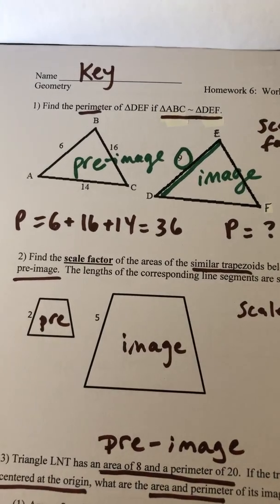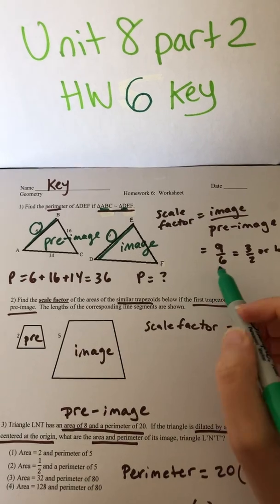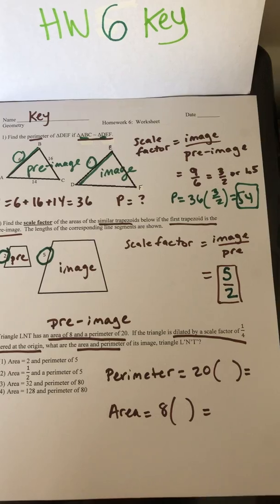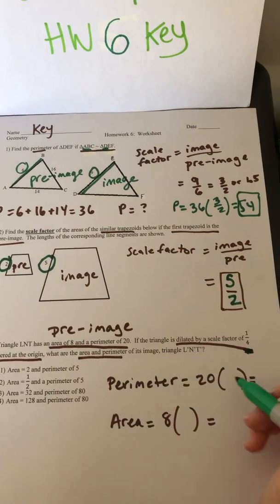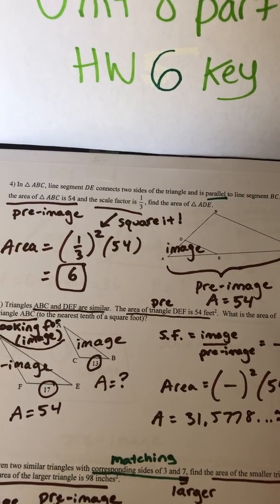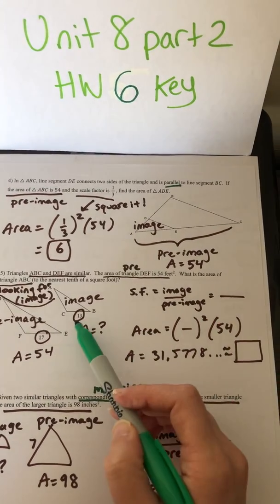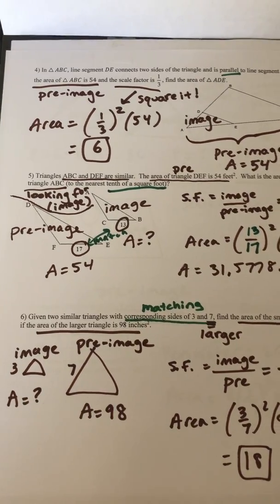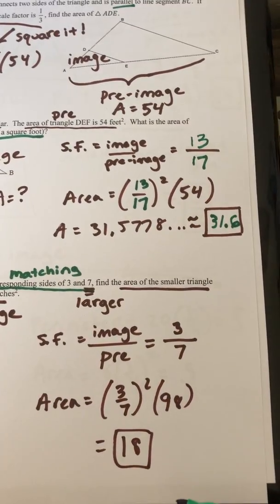Homework 6 key Unit 8 part 2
Homework key on scaling perimeter and area